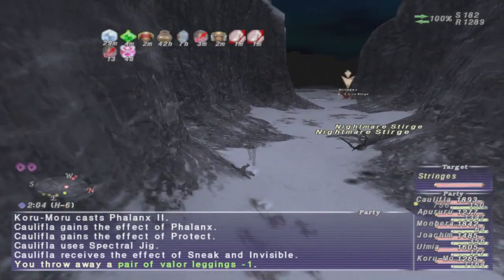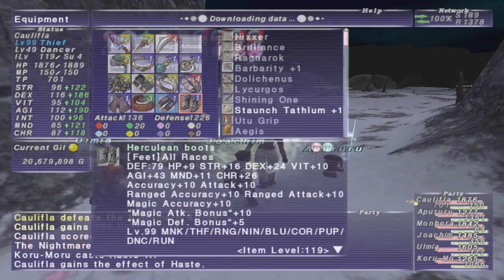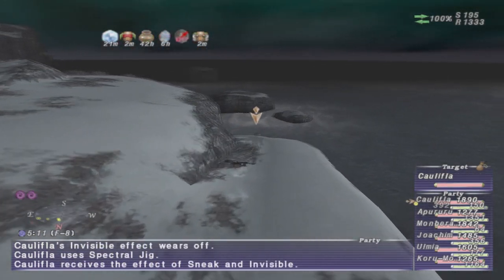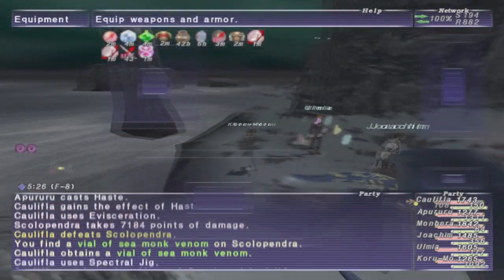FFXI - Dynamis Qufim Clear Guide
In this video I show you how to clear Dynamis Qufim. To clear this zone you need to defeat the Giga Megaboss, Antaeus. Antaeus is popped by trading an Undying Juju to the ??? at (F-6). He can be weakened by using items dropped by other NMs in the zone on him.